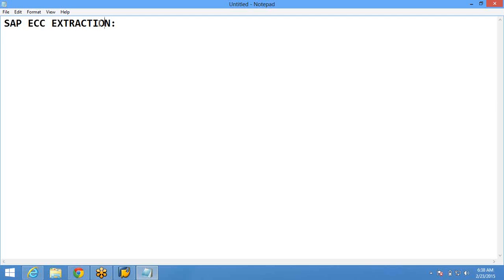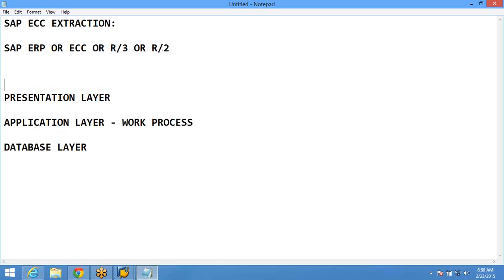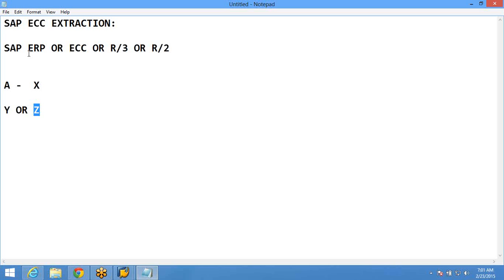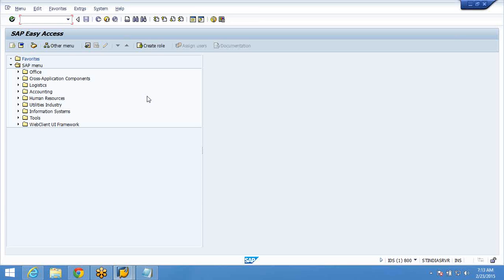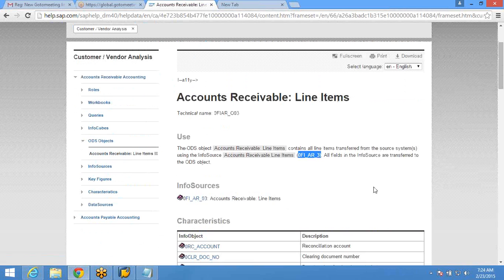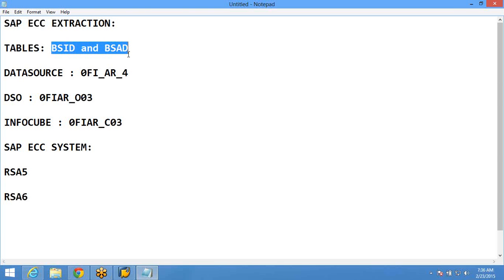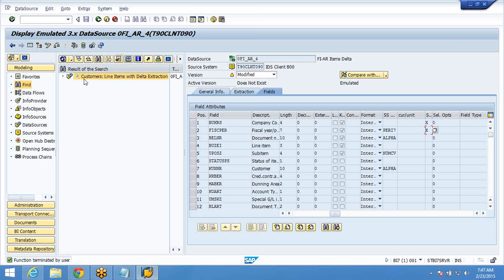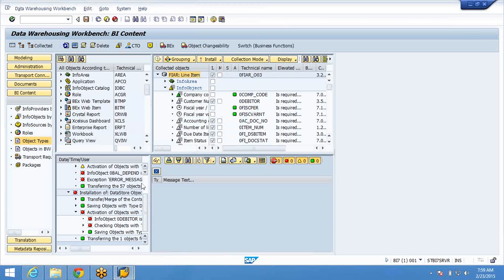SAP BIBW ECC Extraction training class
Course: SAP BI 7.0/BW 7.3, ABAP
Duration: 50 hours
Highlights of our training:
 Real time Industry Experienced Trainer.
 Interactive Training session using web conferencing tool
 Normal track, weekend and fast track classes according to convenience
 Student will be provided session recording capability to record each session
 We provide Training Material, Exercises and Real Time Examples
 Resume preparation and Certification Guidance
 We will provide class and demo sessions at student flexible timings.
 In training case studies and real time scenarios covered.
Introduction to SAP Business Intelligence
 SAP Net weaver BI Architecture / BI Platform
 Star Schema and Extended Star Schema
 Multidimensional modeling
 Entity Relationship Modeling
 Enterprise Data Modeling
 Enterprise Reporting, Query and Analysis
 SAP BW vs Other Data warehousing Tools
 Data Acquisition / Data Extraction concepts
SAP BW Phases
 Modeling
 Extraction
 Reporting
Modeling
 Info Area ,Info Object Catalogs
 Info Objects(Characteristics & Key Figures)
 Application Component
 Data Source
 Transfer Rules
 Info Source
 Update Rules
 Different types of Routines
 Info Package
 Transformations
 Data Transfer Process(DTP)
 Error DTP
 Metadata Repository
BI 7.0 Info Providers
 Master Data – Attributes, Texts, Hierarchies
 Standard DSO
 Write-optimized DSO
 Direct Update DSO
 Standard Info Cube
 Virtual Providers
 InfoSet
 MultiProvider
 Aggregation Level
 Others
 Open Hub Destination
 Analysis Process designer
BW 7.3 Info Providers
 SAP NetWeaver BW 7.3 Features Overview
 Graphical Data Modeling
 Graphical Data Flow Modeling Basics
 Data Flow Copying
 Data Flow Generation
 Data Flow Migration
 Advanced InfoProviders
 Semantically Partitioned Object (SPO)
 Hybrid InfoProviders
 Transient Providers
 The New BW 7.3 Hierarchy ETL
Business Content
 Importance of Business Content
 Business Content Installation & Activation
 Business Content Data Source, DSO’s, Cubes, Reports, etc…
Data Acquisition / Data Extraction
 Flat file Extraction
 Business Content Extractions using MD/TD SD,MM and FI
 Logistics Extraction
 Generic Data Extraction using MD/TD Tables
 Delta mechanism
 CO-PA Extraction
 FI-SL Extraction
 Data source Enhancement
Process Chains
 Process Chains, Process Types
 Scheduling
 Monitor (Header, Status, Details)
 Real time scenarios from support projects
Transport Mechanism
 Review of system Landscape
 Collecting Objects
 Creating Transports
 Releasing Transport
 Importing and Monitoring Transport
Reporting
 Introduction of Various Reporting Tools
Functional Overview of Business Explorer Query Designer
 Introduction of BEx Query
 Reusable Query Elements
 Filters, Columns & Rows
 Characteristic Restrictions & Free Characteristics
 Formulas & Calculated Key Figures
 Restricted Keyfigures and Variables with Texts
 Report to Report Interface or Jump Starts
 Query Extracts using RSCRM_BAPI
 Exceptions, Conditions, Structures, Cell Definitions and others
Business Explorer Analyzer
 Introduction to BEx Analyzer
 Filtering Option
 Properties available in Analyzer
Performance Improvement
 Aggregates
 Compression
 Re-Modeling
 Re- Partitioning
 Indexes and DB Statistics
 Number Range Buffering
 Read Mode & OLAP cache
 Line Item Dimension & High Cardinality
 Business Warehouse Accelerator
 Others
Types of Projects
 Real Time Implementation Projects
 Up-Gradation project
 Enhancements to the existing Implementation project
 Support projects
 SAP Architecture and where ABAP fits in
 ABAP Development Workbench Tools
 Object Navigator
 Workbench Organizer
 Data Dictionary
ABAP Dictionary
 Tables
 Views
 Lock Objects
ABAP Programming Techniques
 Reports Statement
 Line Size
 Line-count
 Message
 Page Heading
 Report Comment Section
 Declarations
 Tables
 Includes
 Variables (Data Types and Data Objects)
 Structures
 Internal Table
 Constants
ABAP for SAP BI Consultant:
 Field level Routine
 Start Routine
 End Routine
 Expert Routine
 Infopackage level Routine
 DataSource Enhancements
Thanks !